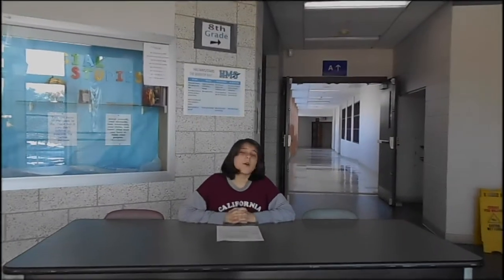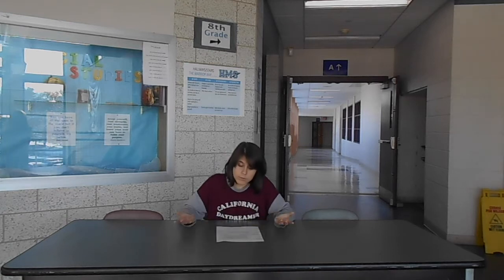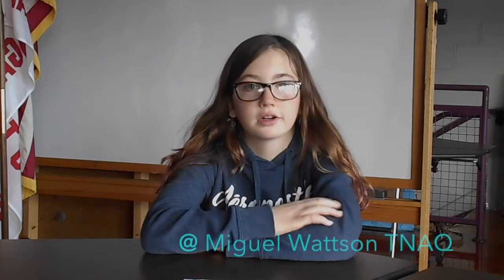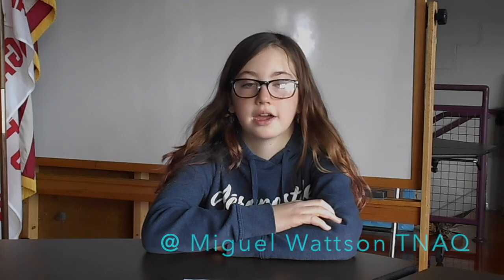Zoomies News C135